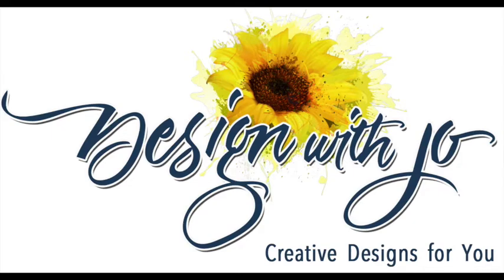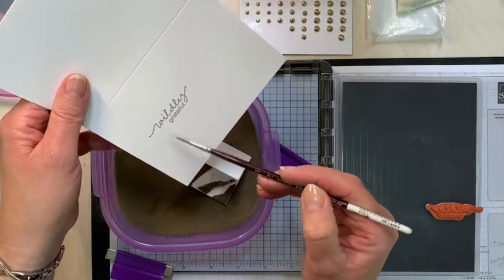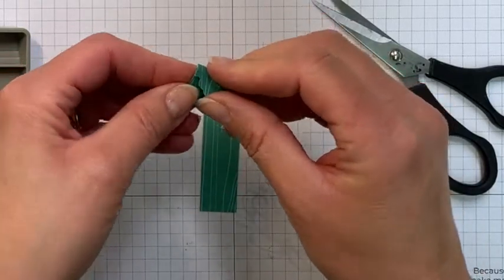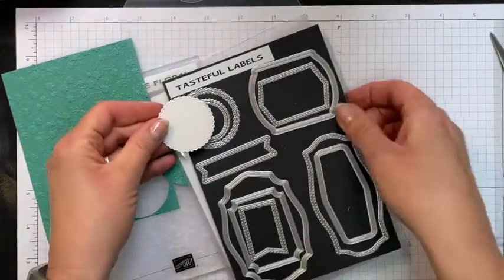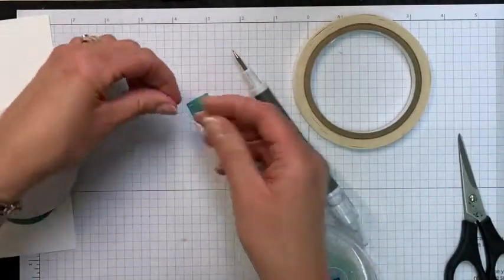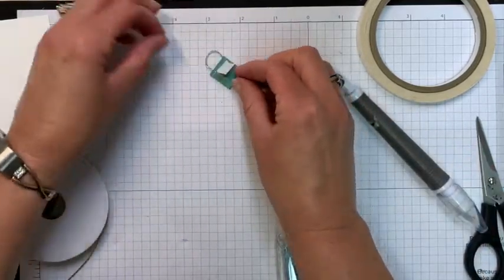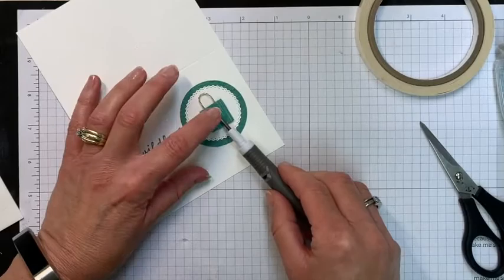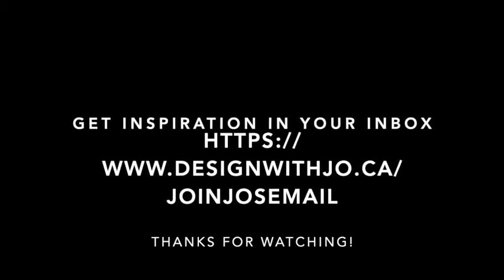How Can You Make a Tiny Purse Notecard with the Lovely You Bundle?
- Love papercrafted tiny purses?  Want to know how you can make a tiny purse notecard with the Lovely You bundle from Stampin; Up!?

• 2020–2022 In Color 6" X 6" (15.2 X 15.2 Cm) Designer Series Paper [153070] $15.75